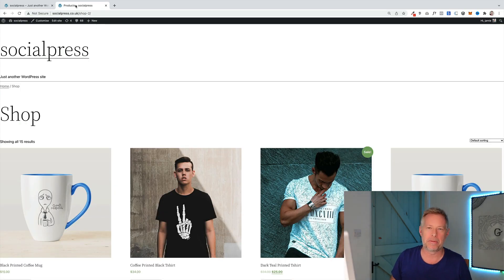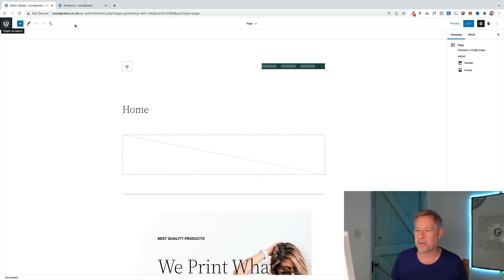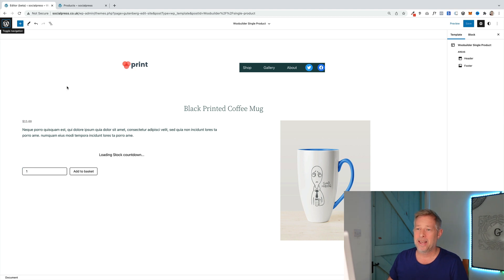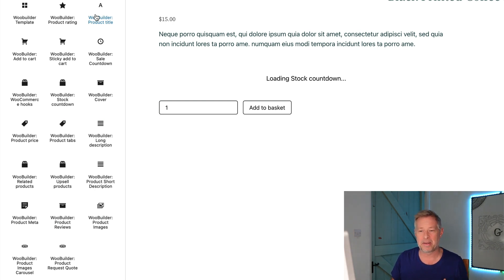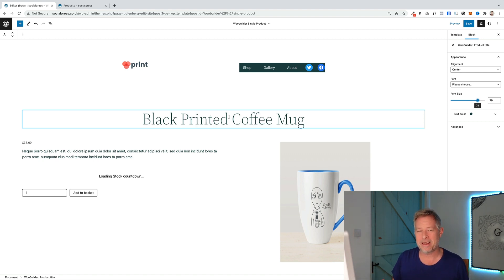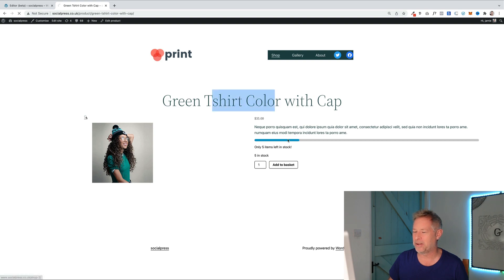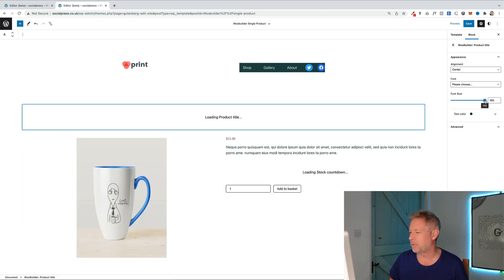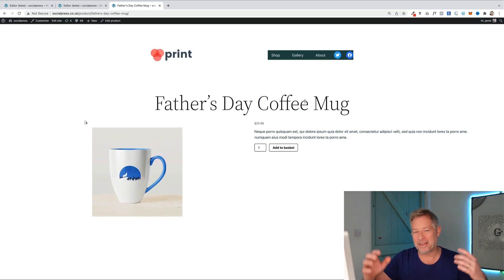WooCommerce Gutenberg Full Site Editing - sneak peek!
WooCommerce and Full Site Editing - a first look at what we've been working on for the past two months.

This video features our WooBuilder Blocks plugin and the upcoming release that will support Gutenberg Full Site Editing Themes.

Timeline
0:00- Intro
0:20 - WooBuilder Blocks
0:40 - Editing the WooCommerce Product Template with Gutenberg
1:10 - WooCommerce Single Product Blocks
1:30 - How to edit the WooCommerce Product Page template